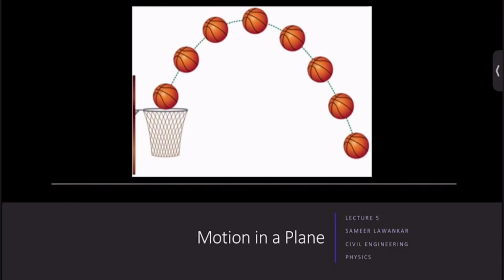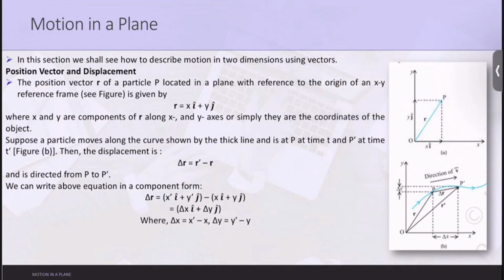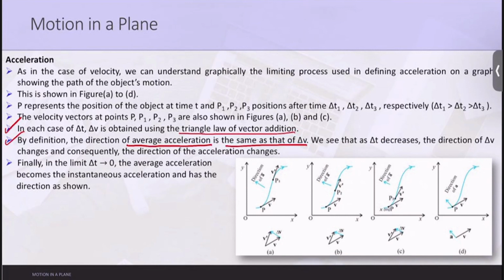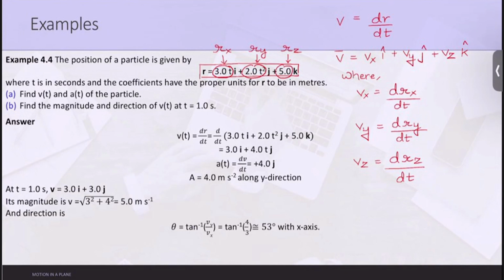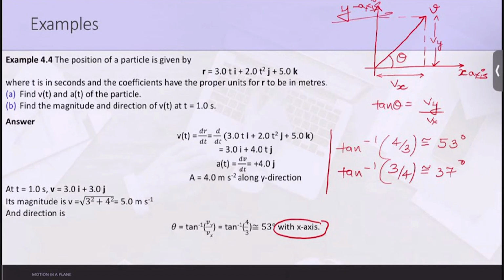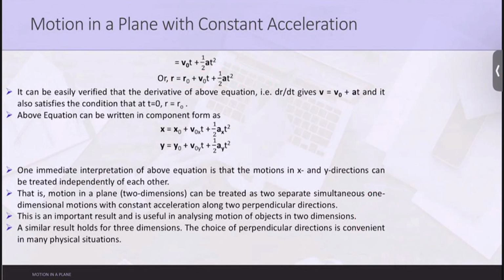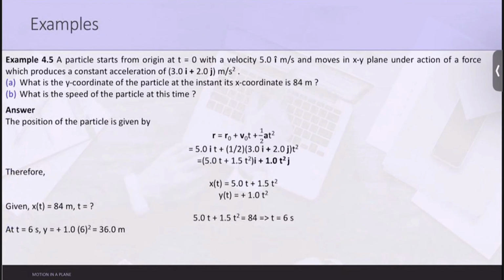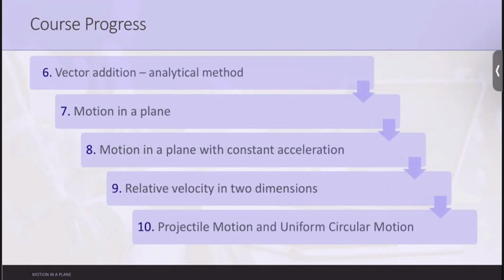2024 02 19 09 48 56 Sameer Lawankar PMRF HD Physics XI Motion in a Plane L05